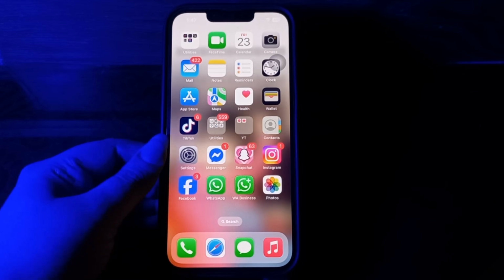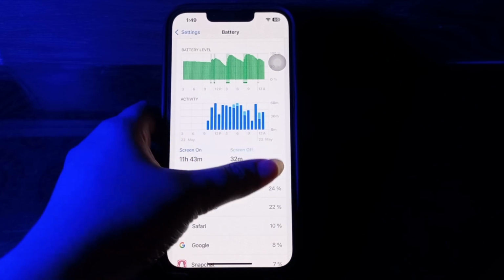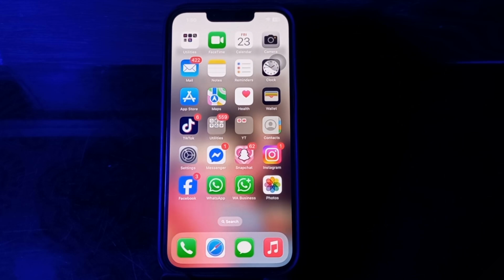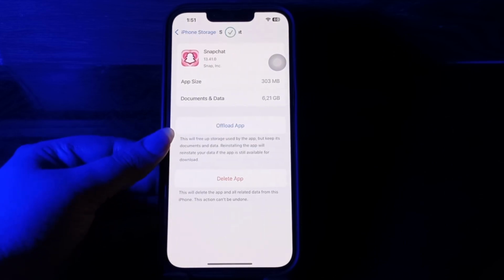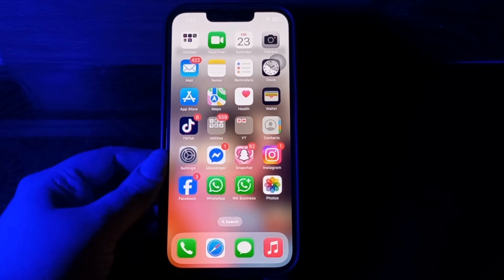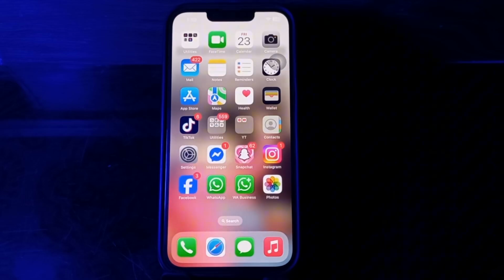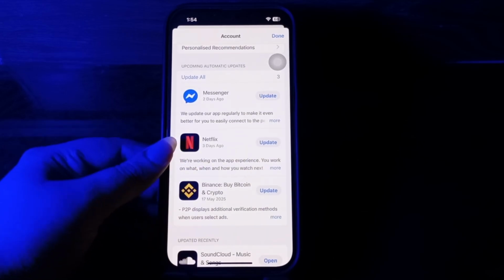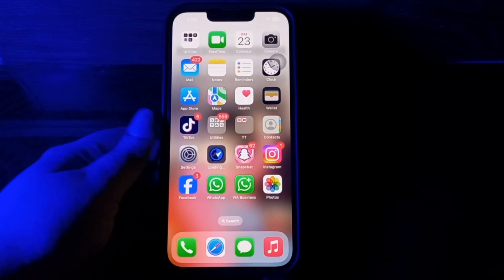How To Solve iPhone Issues | Fix iPhone Problems